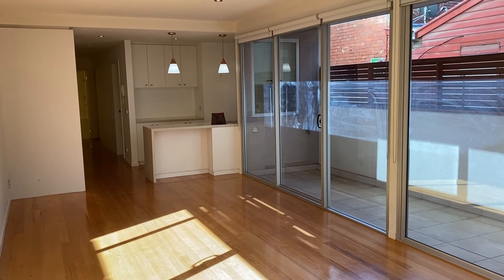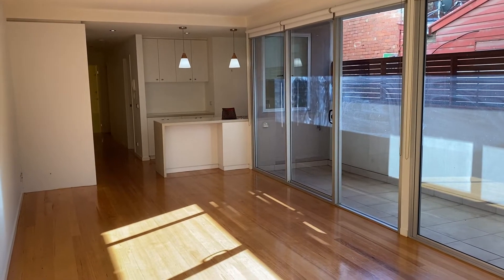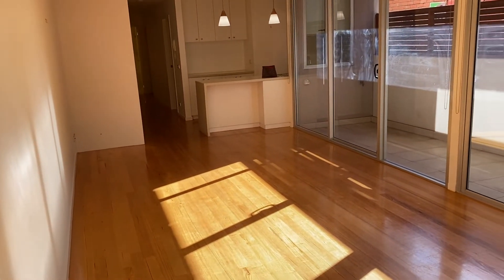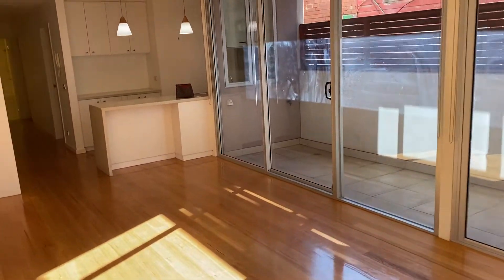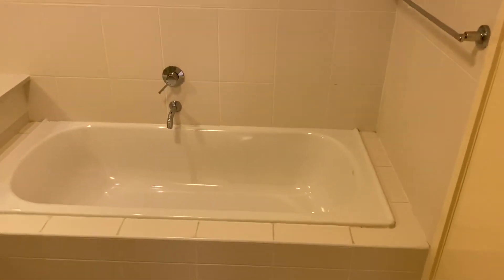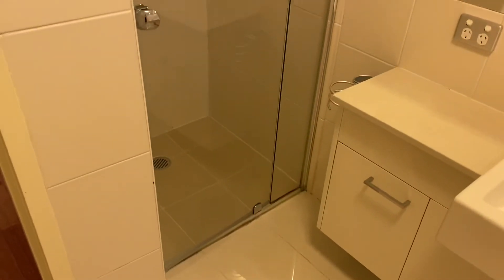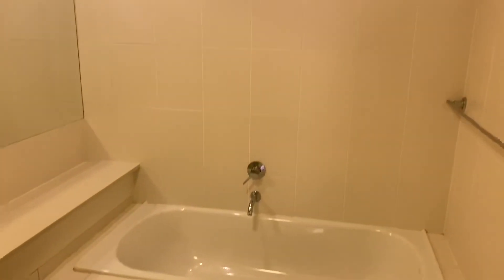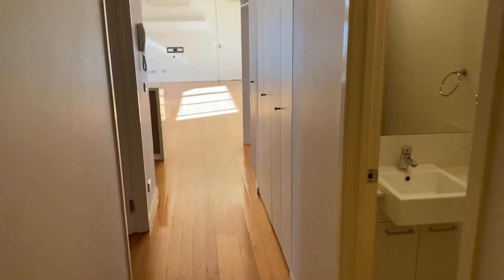Virtual Tour - 1/9 Loughmore Ln, North Melbourne